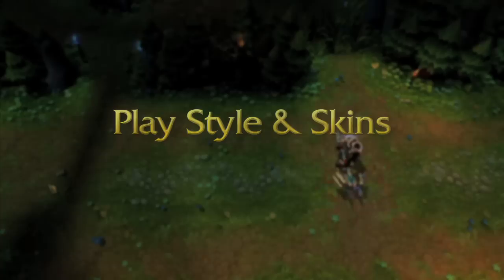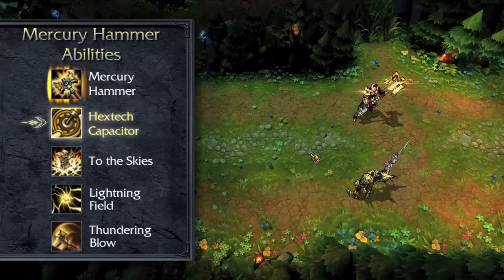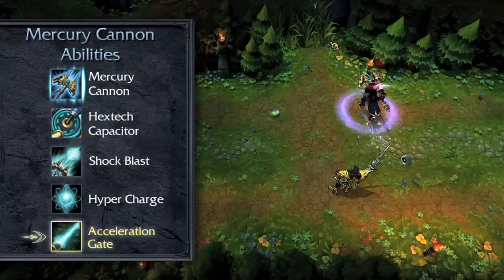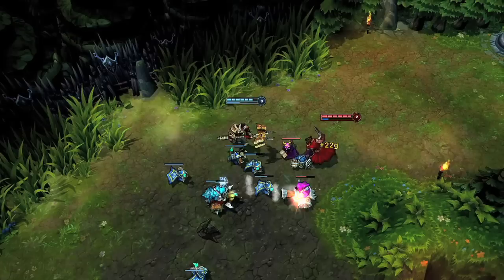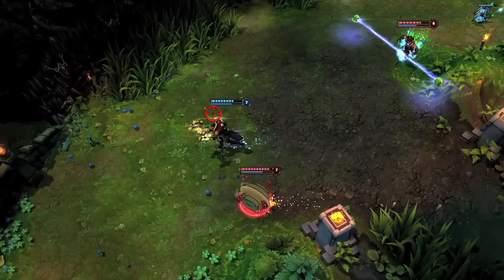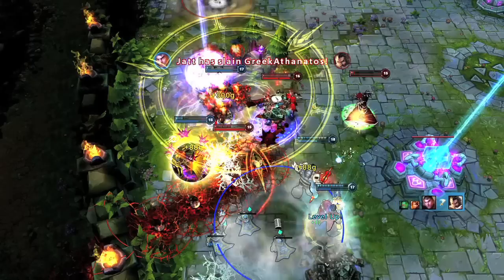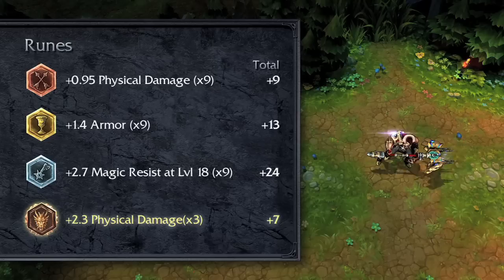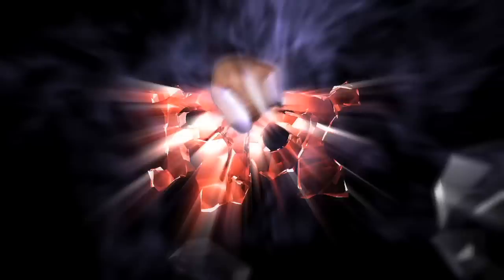Jayce: Champion Spotlight | Gameplay - League of Legends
Welcome to the League of Legends. Learn to bring down the Mercury hammer with Jayce, the Defender of Tomorrow. Check out the full video for a guide to Jayce's abilities, gameplay, and suggested build, or swing ahead to:

0:13 Play Style and Skins
0:23 Abilities
1:52 Early Game
3:07 Tons of Damage Combos
4:28 Suggested Stats and Items